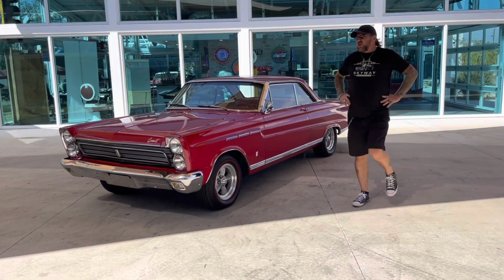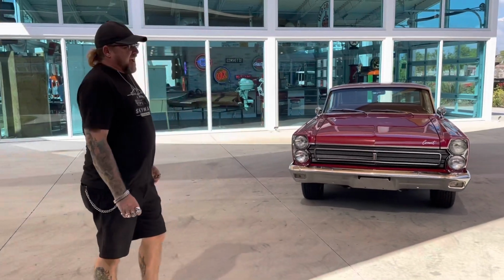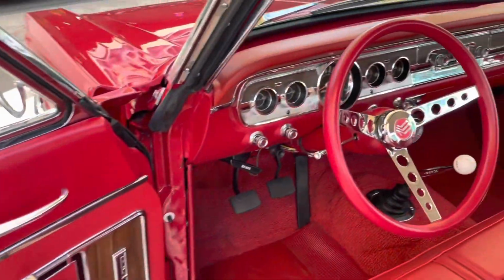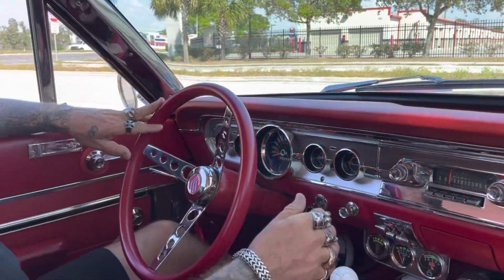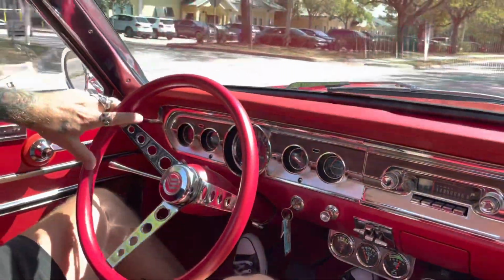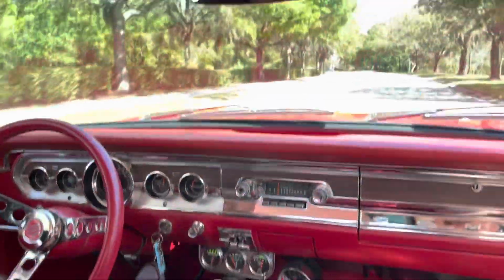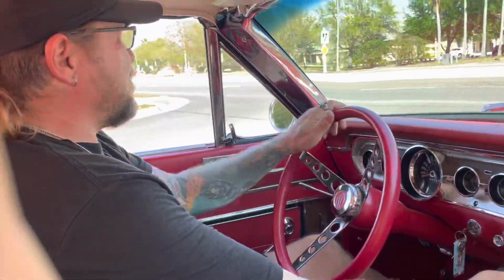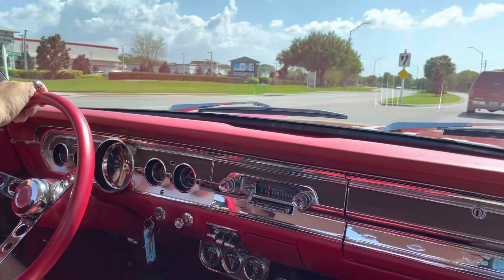1965 Mercury Commet - Skyway Classics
1965 Mercury Comet Caliente

Why This Car Is So Special

The Mercury Comet Caliente is an automobile that was produced by Mercury from in 1965 and was an upgraded model that received better grade interior trim and a sportier presentation.

The no-expense spared restored 1965 Mercury Comet Caliente we have here at Skyway Classics has been restored back to the original look with a red/red color combination, has the 289 cubic inch engine with the three-duece Tripower carb setup, Red Line Tires and period 5-spoke mag wheels.

Features

1965 Mercury Comet Caliente

No-expense spared restoration
289 cubic inch engine
Three-duece Tripower carb setup
Clean and detailed engine compartment
Aluminum intake,
Finned aluminum open element air cleaner system
Matching finned aluminum valve covers
Performance ignition, distributor, and spark plug wires
Blue painted engine block and heads
Headers leading back to the dual exhaust
Ford Top Loader 4-speed transmission
It comes with a binder full of receipts
Red interior
Red bench seat and matching rear sea
Red seatbelts
Matching door panels
Red carpet
Stainless trim, door handles, locks, buttons,
Stainless dash panel featuring all the gauges and controls
Floor chrome 4-speed shifter with the white shifter knob
Red sport steering wheel
Red headliner
Trunk carries out the look with its mats and floor jacks
Red-hot paint
Caliente badging
Chrome front and rear bumpers
Red Line Tires
5-spoke mag wheels.

Mechanical

Our 1965 has a 289 cubic-inch small block V8 engine in the clean and detailed engine compartment and sports the three-duece Tripower carb setup on top of an aluminum intake, has the finned aluminum open element air cleaner system, matching finned aluminum valve covers, performance ignition, distributor, and spark plug wires, blue painted engine block and heads, with headers leading back to the dual exhaust.

It sends the power back to the Ford Top Loader 4-speed transmission and puts the power to the ground with the Red Line Tires and period 5-spoke mag wheels.

It comes with a binder full of receipts worth thousands of dollars for all the parts put into this car.

Interior

Matching the red exterior is this red interior that shows Mercury's premium market position in the details like the more intricate design on the seats and door panels.

It features a full red bench seat and matching rear seat, red seatbelts, matching door panels, red carpet, new stainless trim, door handles, locks, buttons, a stainless dash featuring all the gauges and controls, floor chrome 4-speed shifter with the white shifter knob, red sport steering wheel, and red headliner that all looks brand new.

The restored clean trunk carries out the look with its mats and floor jacks.

Exterior

This restored 1965 Mercury Comet Caliente lives up to its name with a red-hot paint and Mercury style. The front end has stacked headlights with an aggressive forward-leaning look while the rear has a full-width taillight.

It has full rocker trim, Caliente badging, a grace full hardtop, chrome front and rear bumpers, and chrome all that makes it a very impressive package indeed.

Conclusion

If you want a car that will remind you of fast street cars back in the 60s, this 1965 Mercury Comet Caliente we have at Skyway Classics is the right one for you.

This restored 1965 Mercury Comet has the look and the features you love to make one red-hot deal, so you know you don't want to miss out.